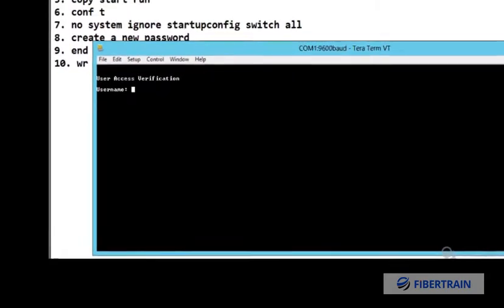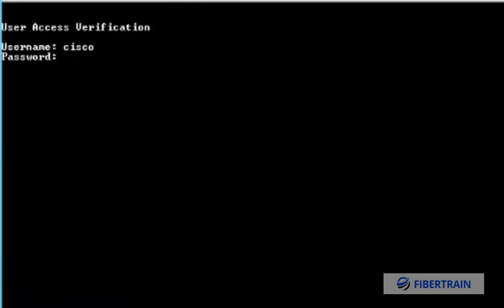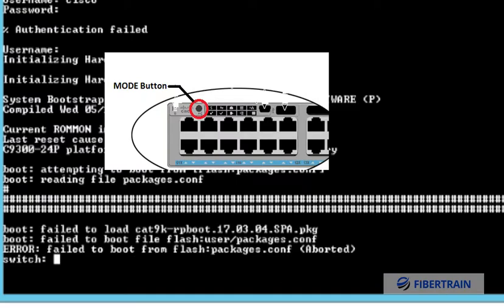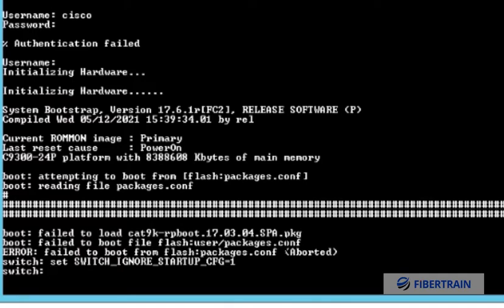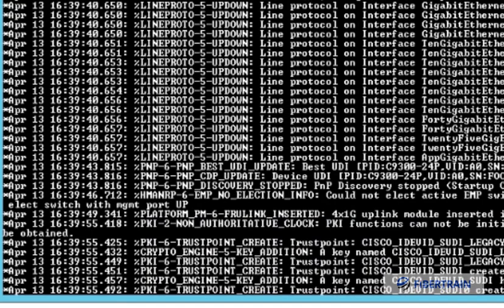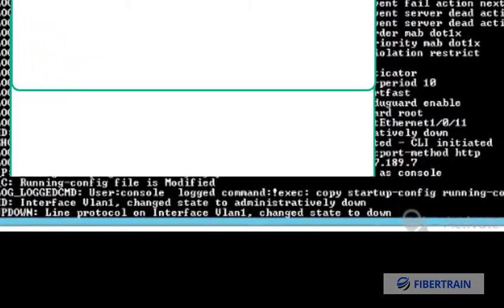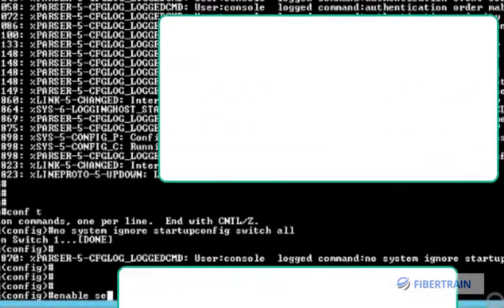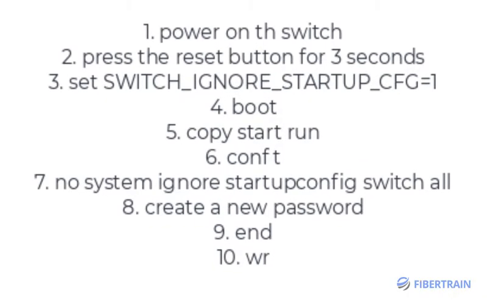I HACKED My Own Cisco Switch (Password Recovery Guide)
In this video, we'll dive into password recovery on a Cisco switch. Forgotten your admin password on a Cisco 9300 switch or any Cisco device? Don't worry, it happens! I'll show you a step-by-step guide to recover your password using the command line interface (CLI). This method is essential for network administrators and data center professionals needing quick access to their Cisco switch. We'll cover booting into ROMMON mode, resetting the password, and accessing the switch's configuration. By the end, you'll be able to recover your Cisco switch password easily. Whether you're a seasoned network engineer or just starting, this guide is perfect for improving your network security skills. So, let’s get started and regain access to our Cisco switch!